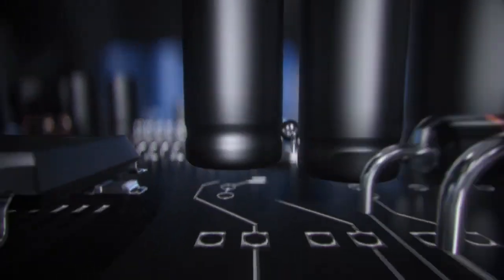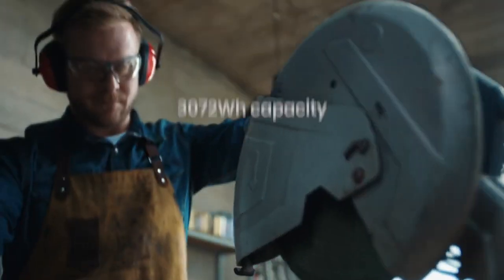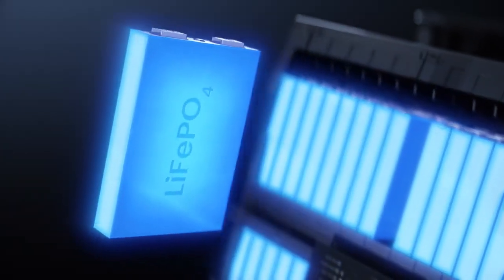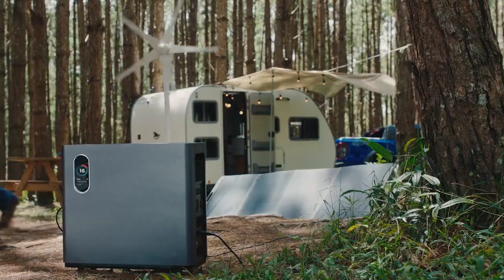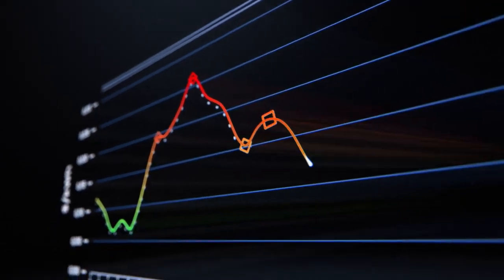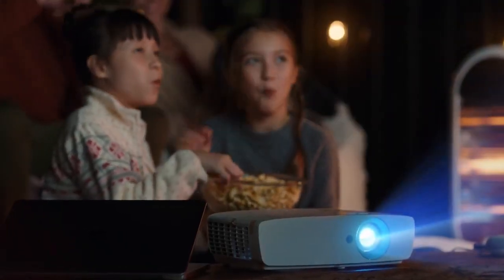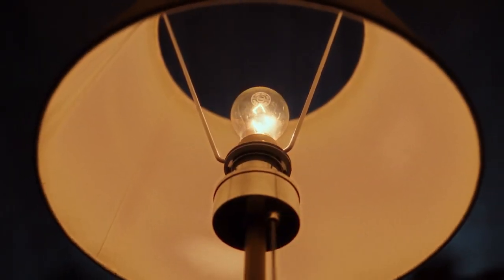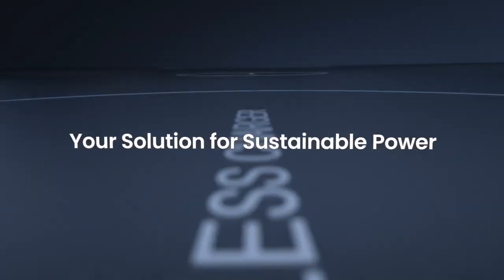Which renewable energy is the best? Charge with unlimited solar and wind power sources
Most rapid charging, EV-grade battery, solar and wind-powered, and smart home functionality. With GENDOME HOME 3000, you are free to choose how you want to run it. Take good care of our environment. The most comprehensive source of renewable energy is Gendome. After simple setup, you may charge with unlimited solar and wind power sources thanks to the built-in 1500W MPPT converter.